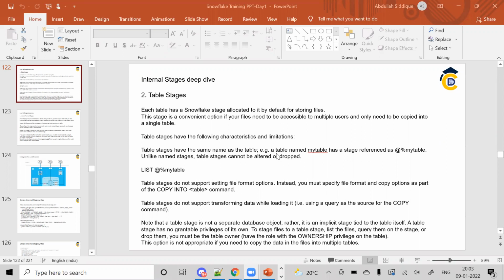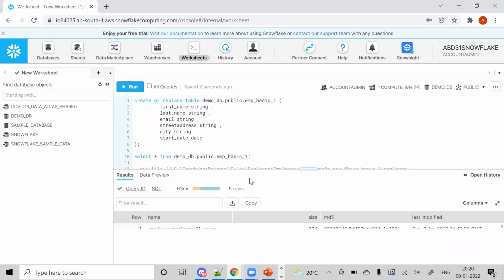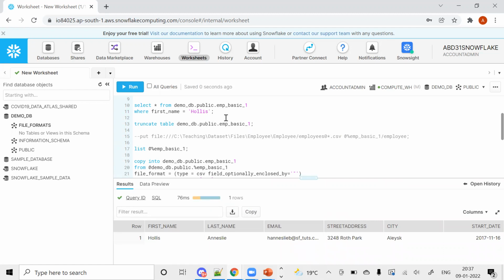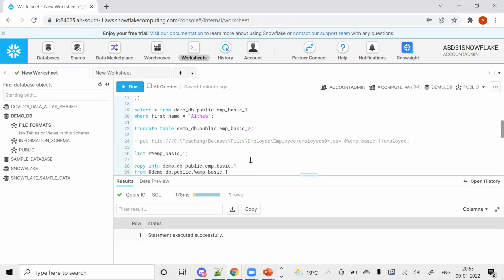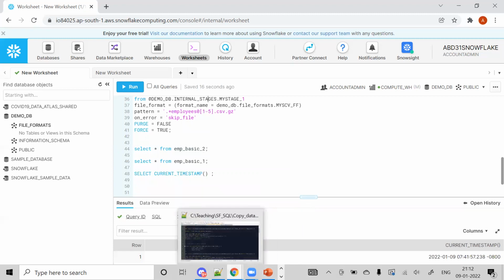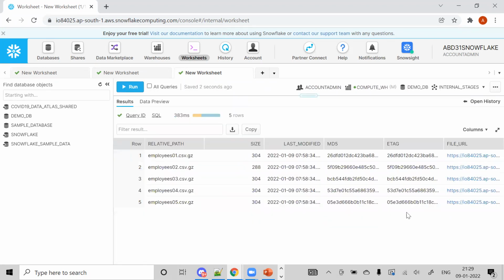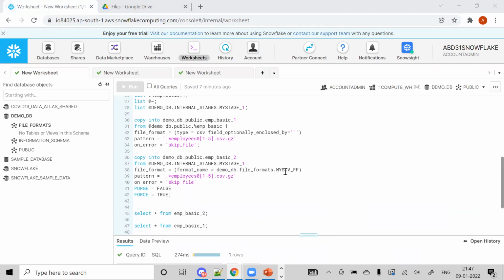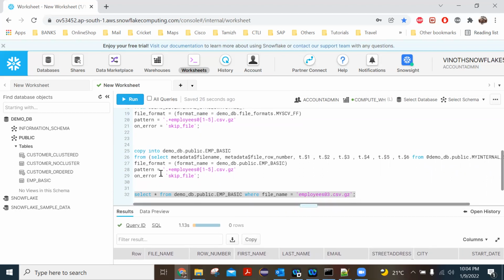Day 19 | Snowflake | DATA-LOADING Part 2 | Zero to Hero